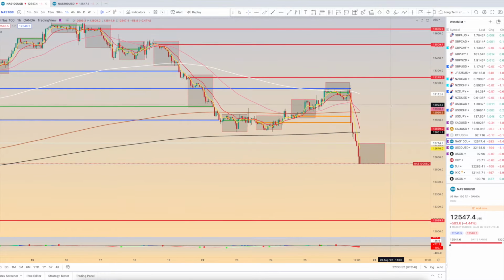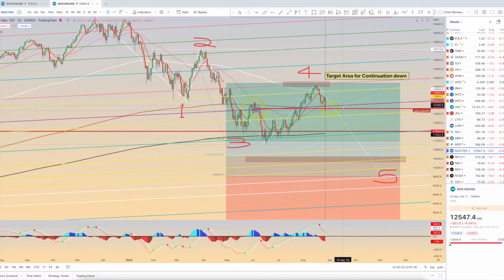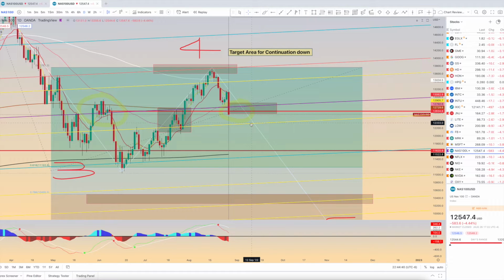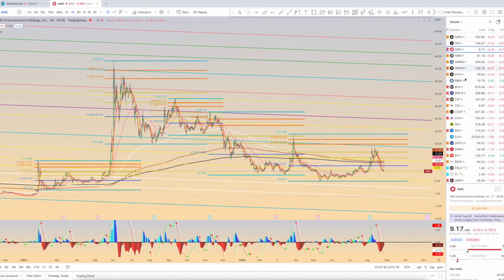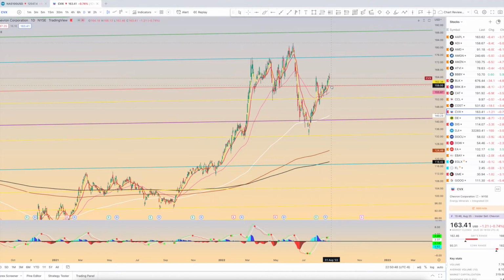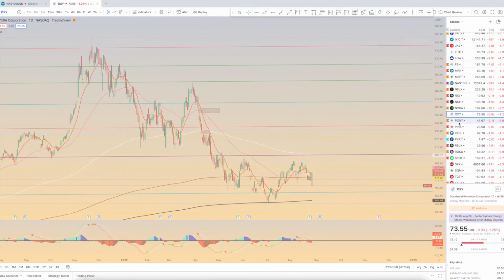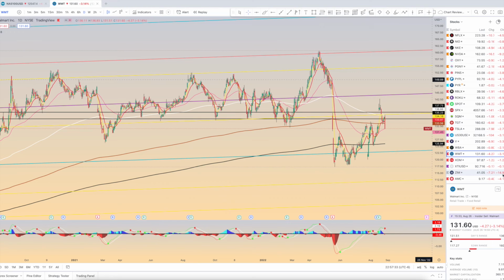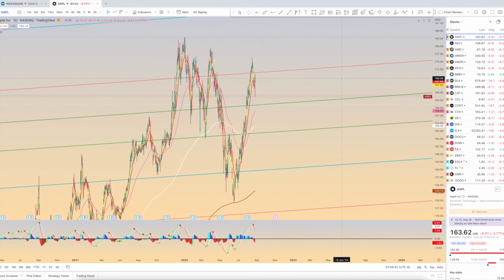Chart Review: August 27 - Stocks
In this video I go over my short term and long term predictions for the NASDAQ stock market, and look at several stocks with the fib channel tool to show how effective it is at determining a move with any additional indicators.